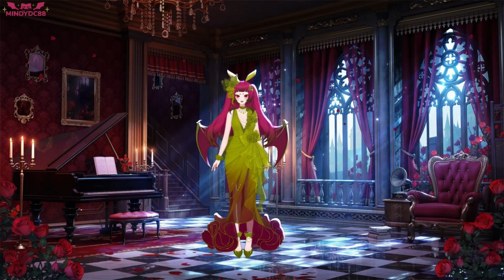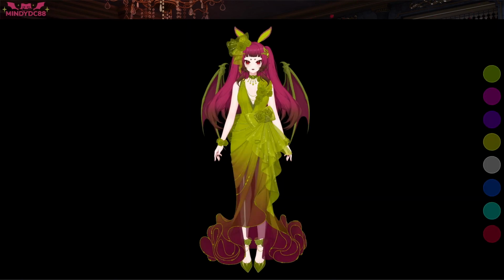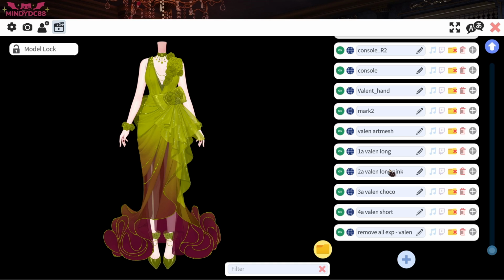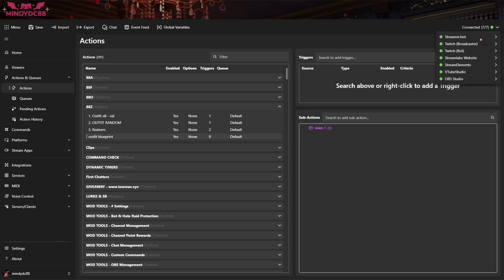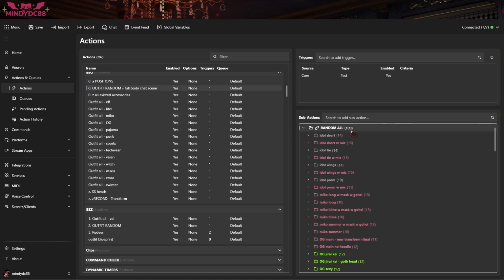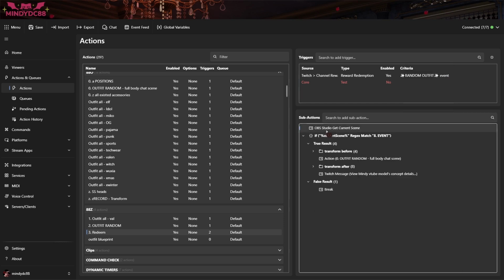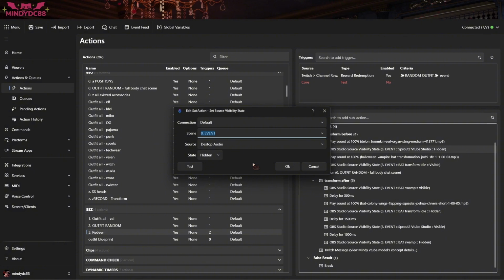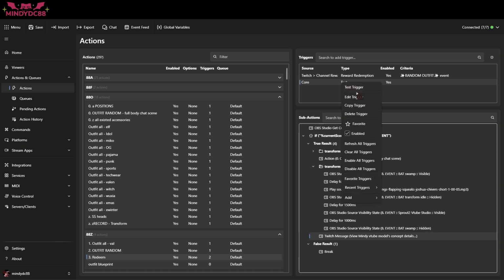Set up outfits redeem in Vtube Studio using Streamer.bot - with randomizing & transform animation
This tutorial is for you if you are looking for:
- How to set up randomizing outfits redeem in Vtube Studio and do your own transform animation using Streamer.bot
- Change outfits without being a floating head on Stream
- Random outfits channel point redeem
- Outfit redeem setup

⚠️PLEASE BACKUP ALL YOUR VTS FILES BEFORE DOING ANYTHING!⚠️
Even if you don't use Prism Customizable Model, you can still follow this tutorial and apply to your own models and items!

.♥ TIMESTAMPS ♥.
00:00 Intro & my transformation ritual which randomize an outfit for me
02:19 Creating the itemscenes & hotkeys
04:57 What if you have multiple variations within each body item?
08:22 Creating the blueprint action folder in Streamer.bot to automate the changing outfit process
12:09 Randomize multiple variations in Streamer.bot & return model to destinated position
14:14 Doing the transform animation with soundtrack in Streamer.bot
19:07 How to make the greenscreen go away with chroma key filter in OBS
20:57 Set up Twitch channel point redeem trigger in Streamer.bot
21:12 Outro

.♥ SOCIAL LINKS + CONTACT ♥.

.♥ VTUBE MODEL'S CONCEPT SHEET ♥.

.♥ STREAM CREDITS LIST ♥.

.♥ MUSIC CREDIT ♥.

.♥ Q & A ♥.
I'll answer them selectively only when I see fit. Refrain from nudging. Please behave yourself even under anonymity.

.♥ TAGS ♥.